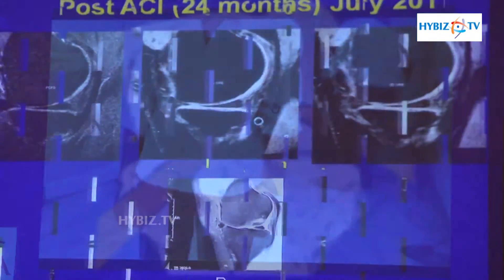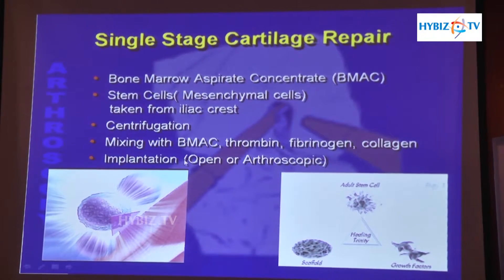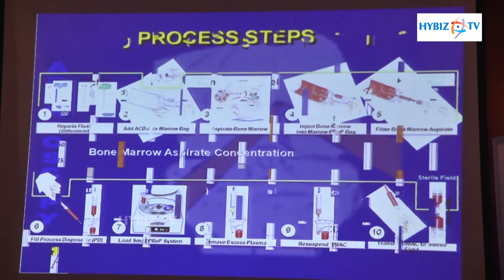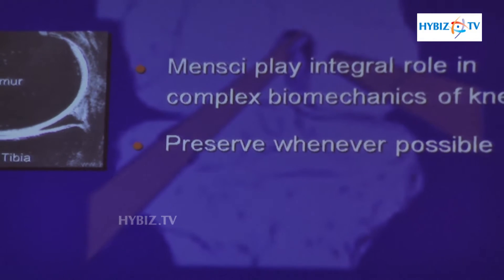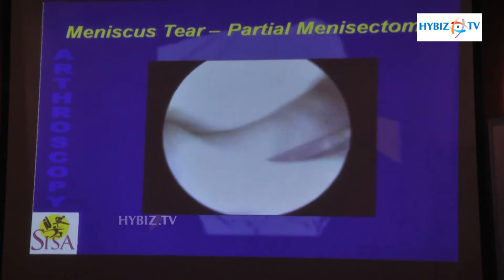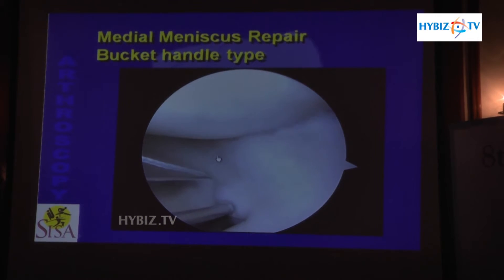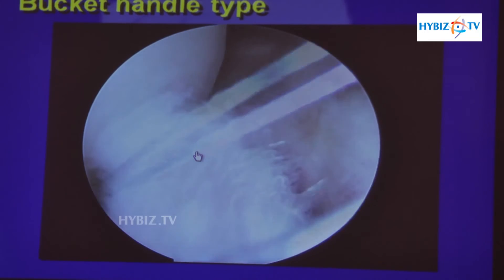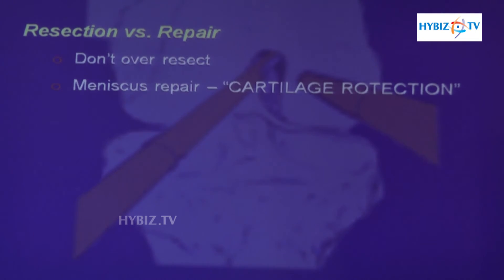Raghuveer Reddy 8th SISA Live Surgery 2015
Raghuveer Reddy Secretary of SISA in  8th SISA Live Surgery 2015-hybiz.tv